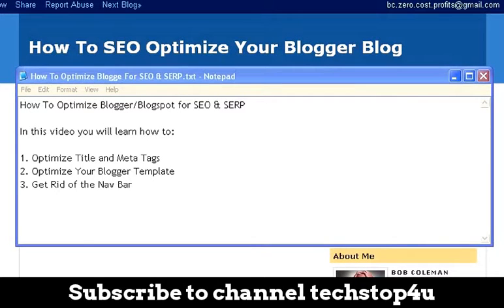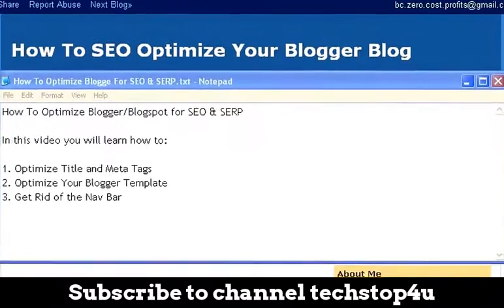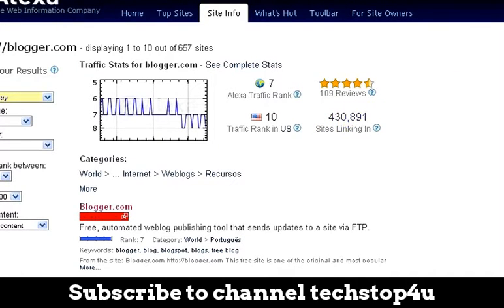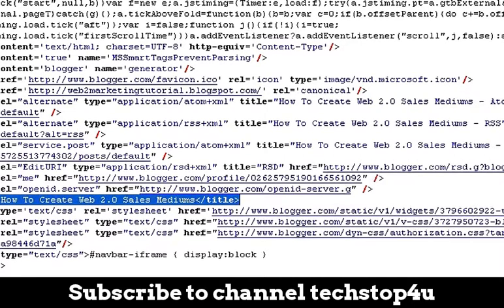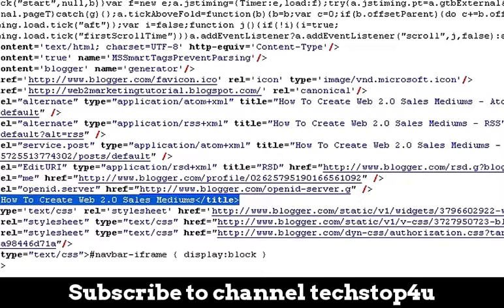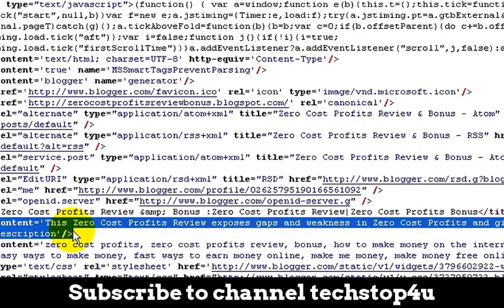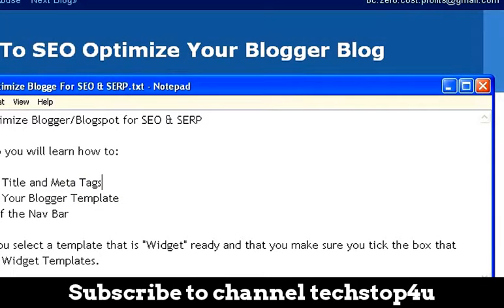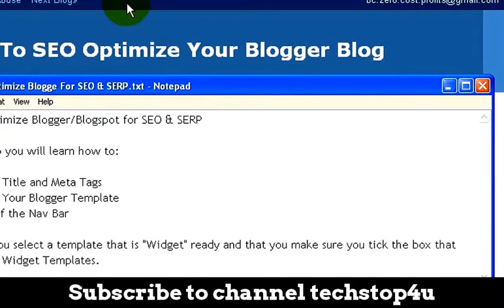How to SEO Optimize Your Blog for Higher SERP rank Tutorial